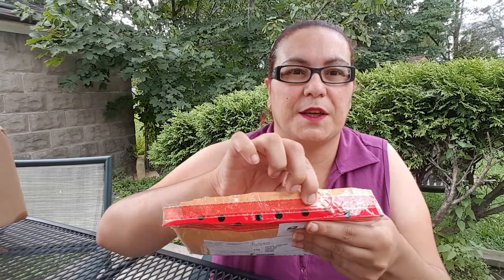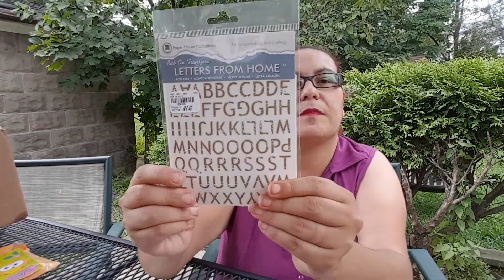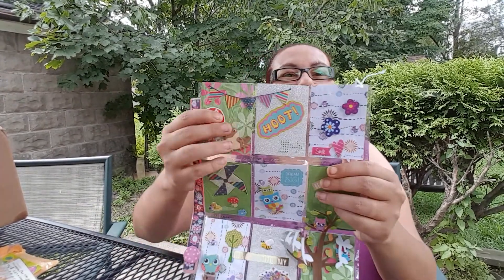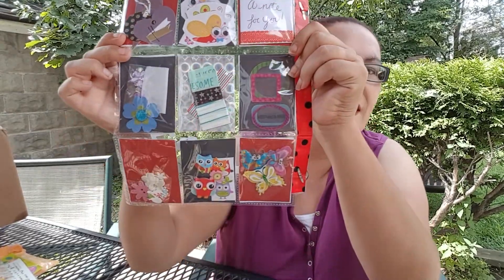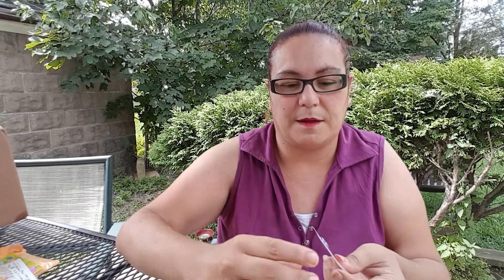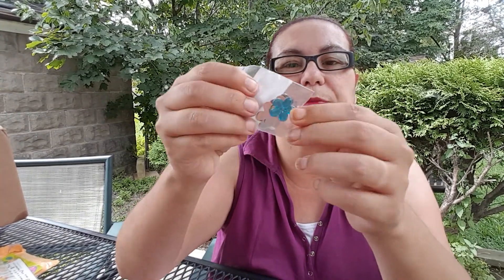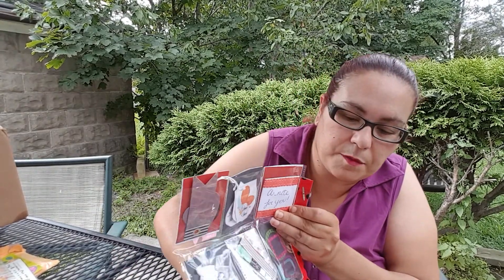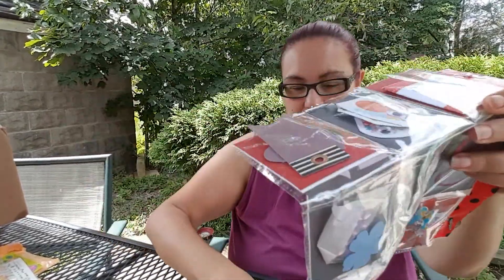💛LOVELY FRIEND💛MAIL FROM💛 JESSICA G💛 AUGUST 23 2017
HEY THERE WANTED TO SHARE THIS LOVELY FRIEND MAIL THANK YOU JESSICA REALLY LOVED EVERYTHING!!

FRIEND MAIL OR POCKET LETTERS